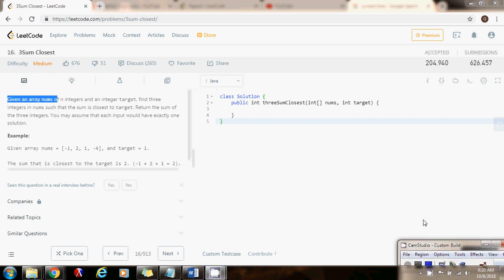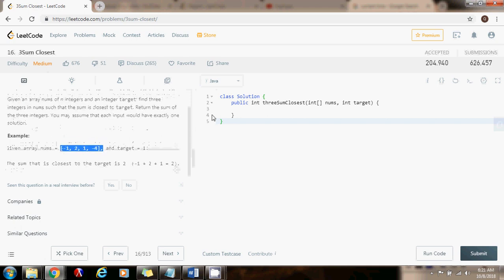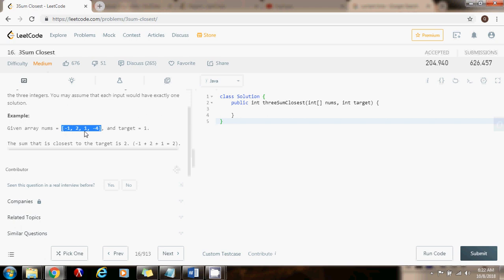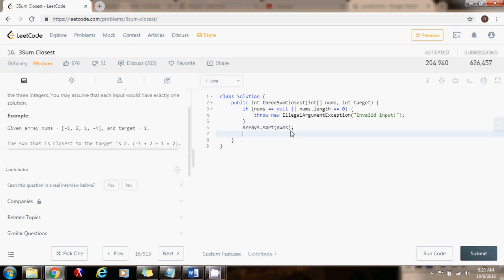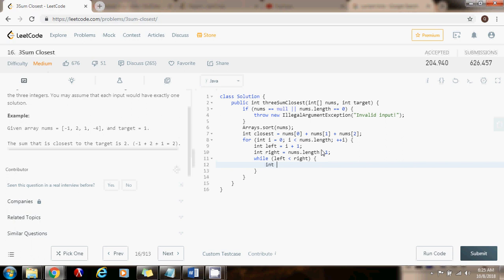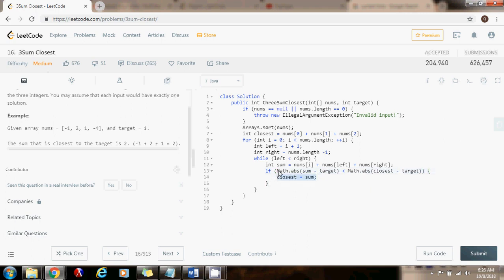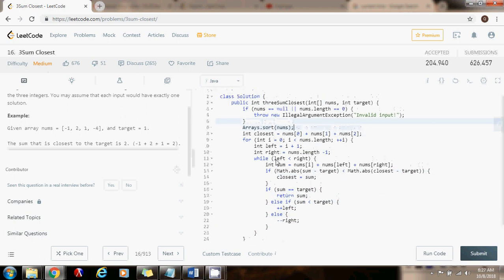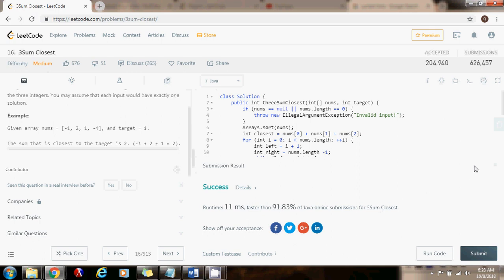Coding Interview Tutorial 5: 3Sum Closest [LeetCode]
Learn how to solve the Three Sum Closest coding interview problem in O(N^2) time.